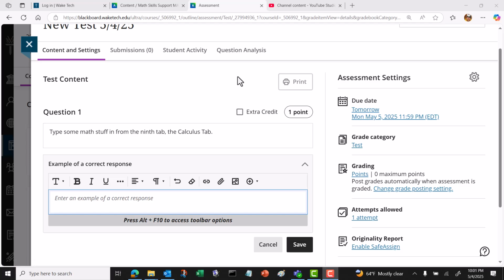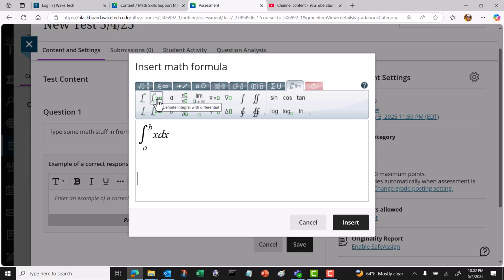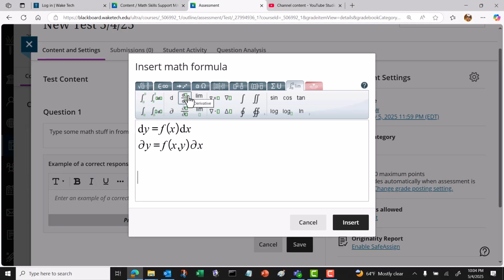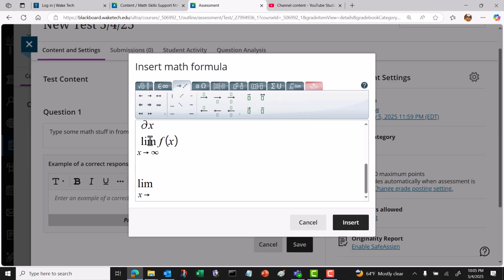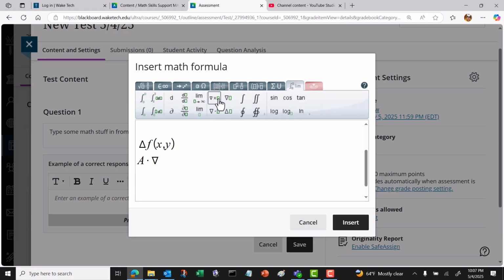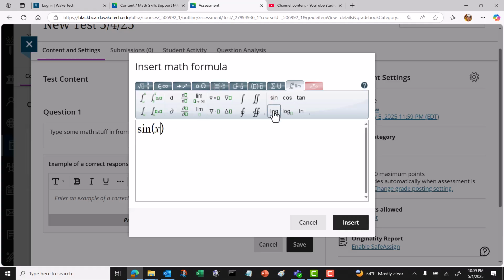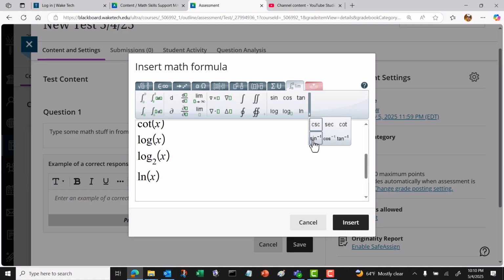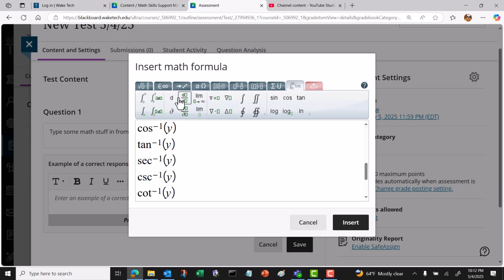Equation Editor tab 9 BBUltra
This video demonstrates the calculus tab in Blackboard Ultra's equation editor.